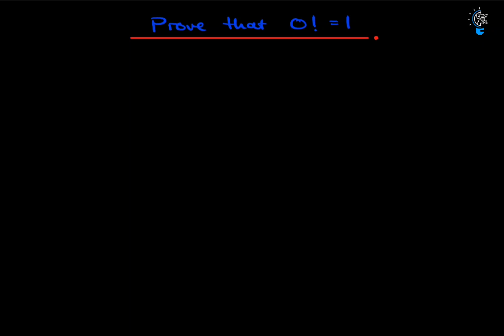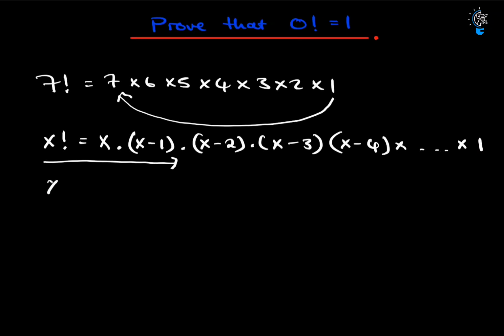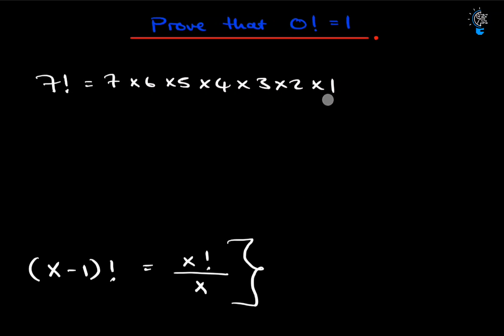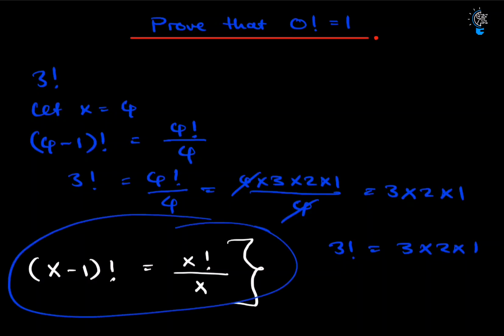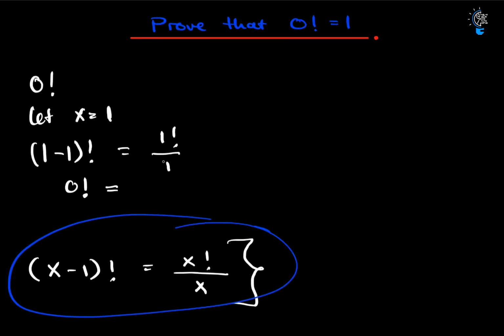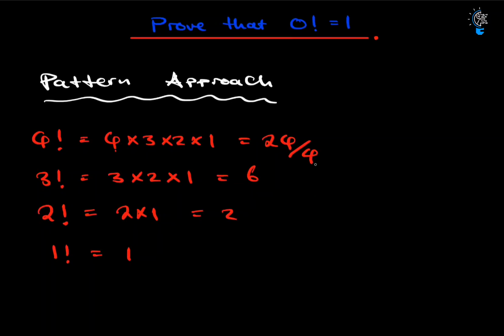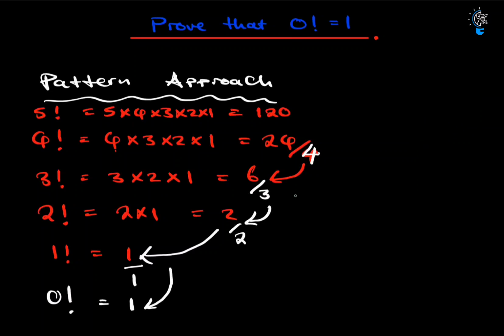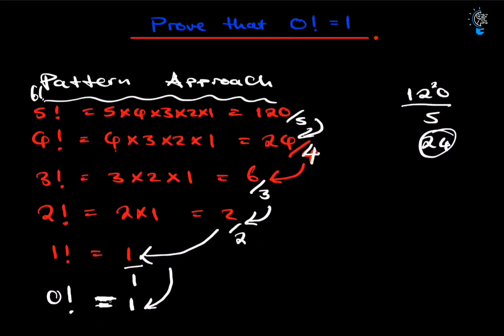Why Does 0! = 1? | The Surprising Math Behind Factorials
Ever wondered why 0! equals 1? It might seem confusing at first, but there’s a solid mathematical explanation! In this video, we’ll explore the logic behind factorials, their definition, and how this fascinating rule plays a crucial role in mathematics. Whether you’re a student or just curious about math, this simple and clear explanation will help you understand the concept like never before.